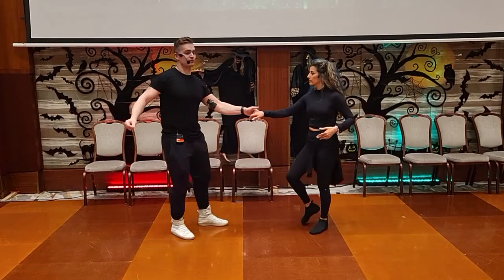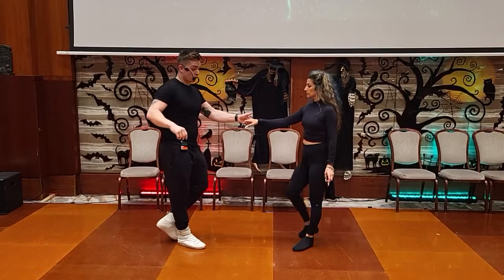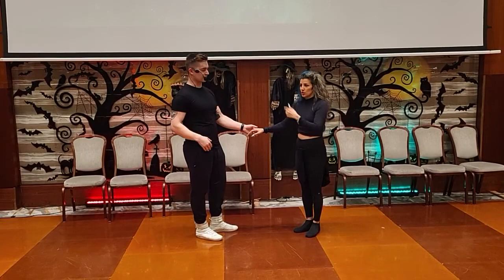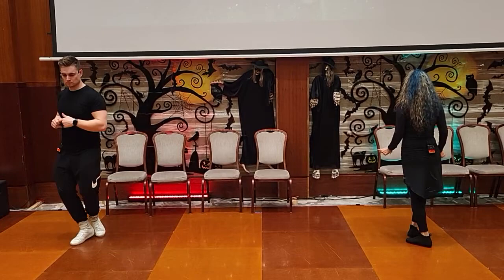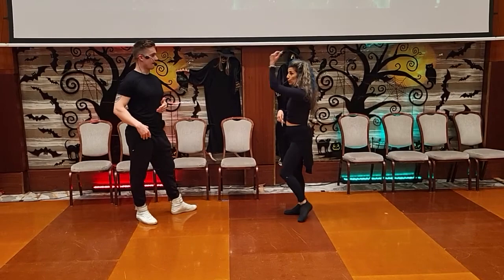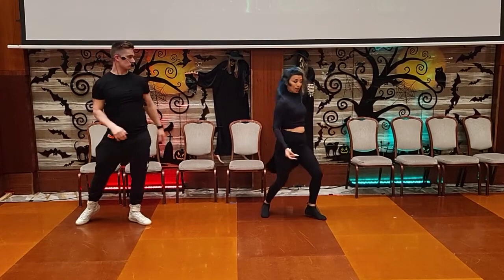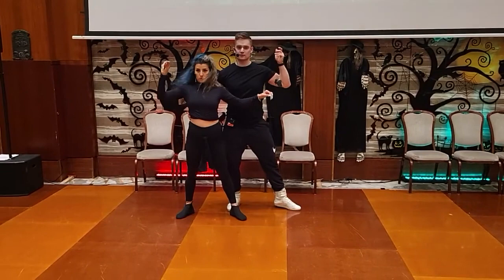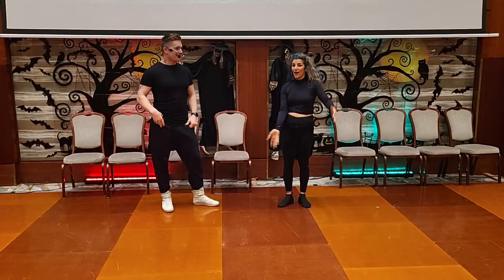Rolf & Karin - Warsaw Halloween Swing 2022 - part 2 (L3)